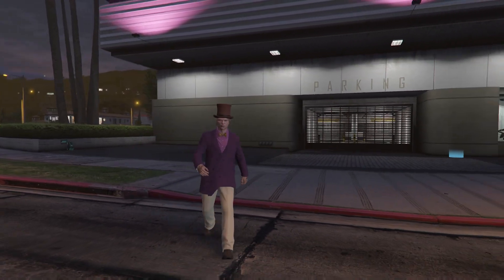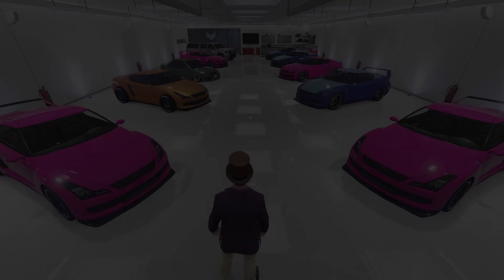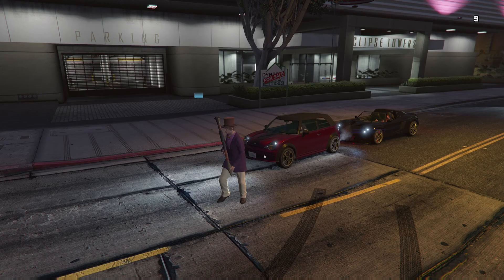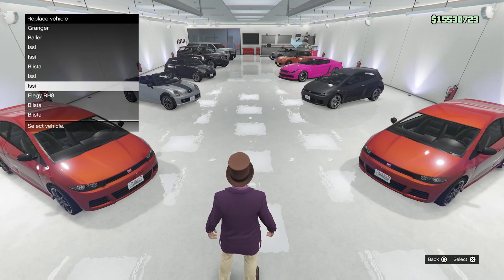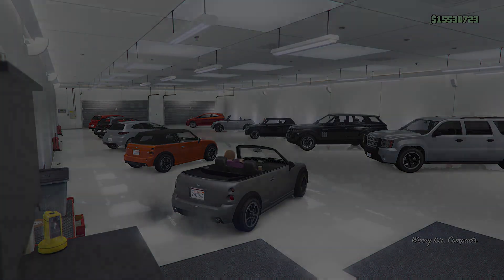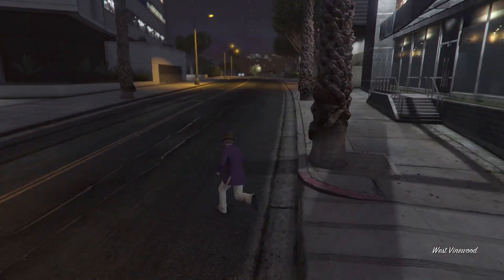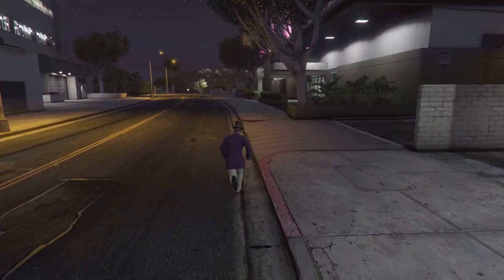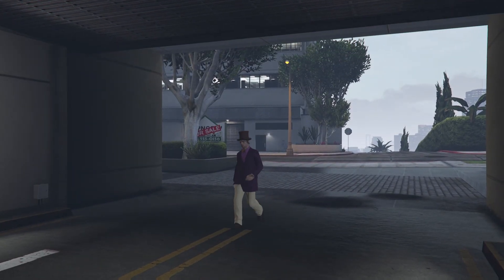Get Rid of Unwanted Vehicles (No Daily Sell Limit)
by taking street vehicles which do not have any insurance we can take them and replace unwanted vehicles and then take the street vehicles and blow them up then before you know if a fresh garage ready to fill up again can be done easily by using this method just listen to my tips